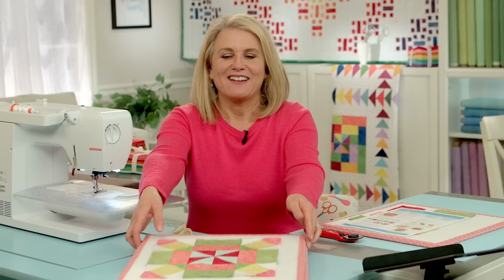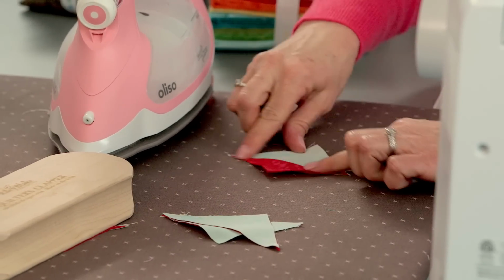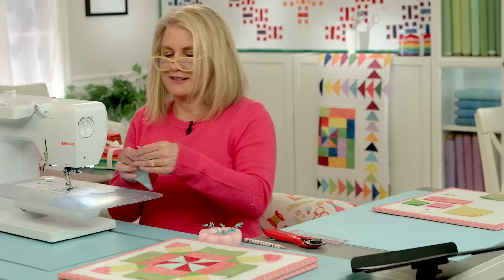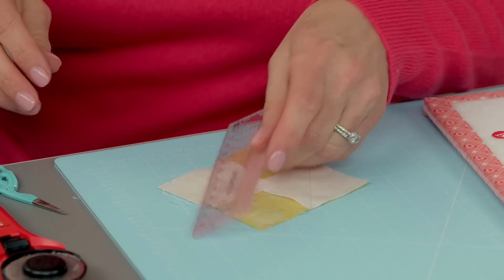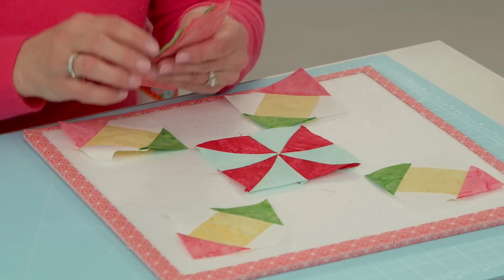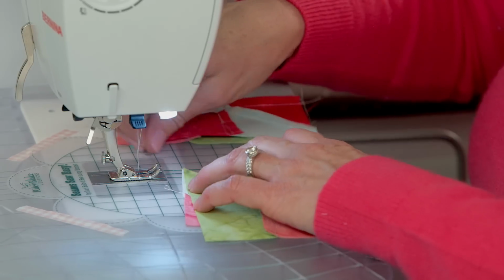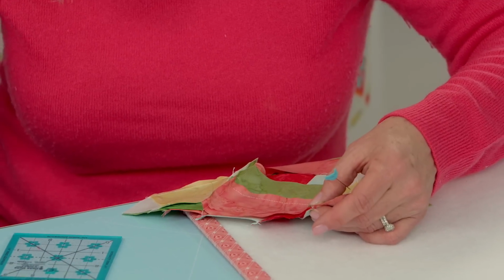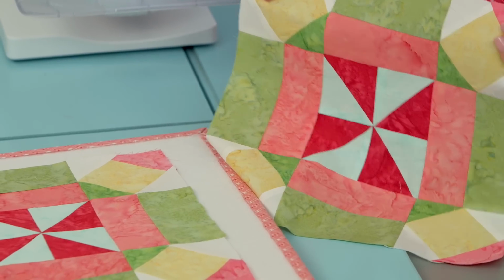2023 Block Challenge: Honey Blossom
Join Cindy as she continues our 2023 RBD Block Challenge by showing you how to make Block 7 – Honey Blossom by Lori Holt